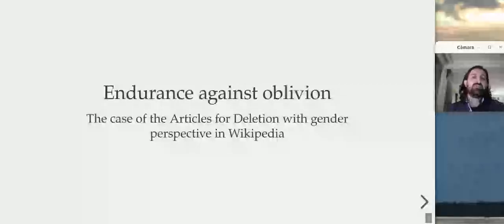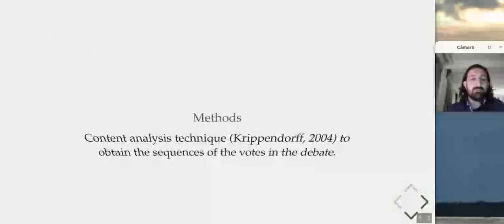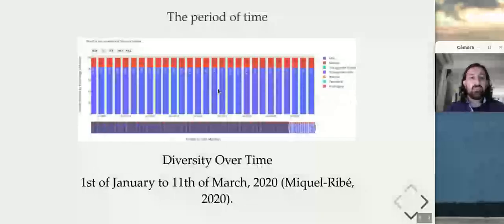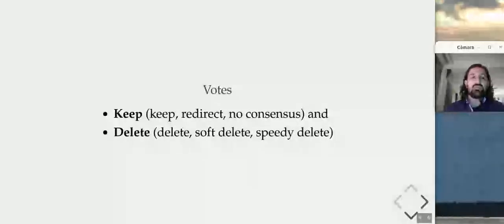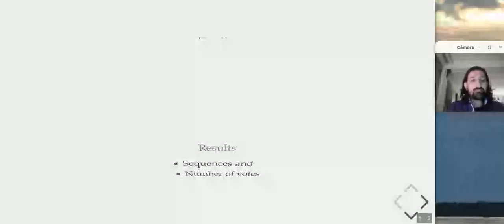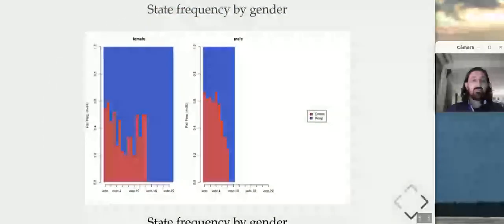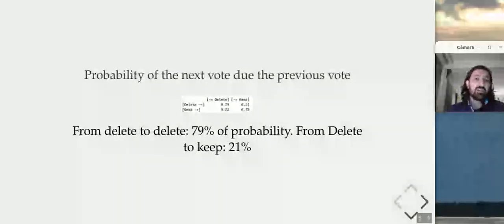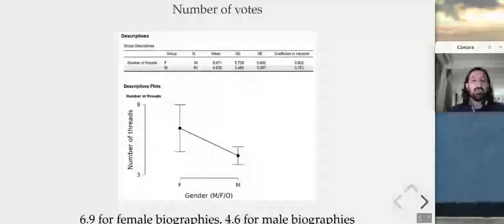Session 3: Endurance against oblivion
Presentation from the Research track during Wiki Workshop 2023. See here for more information on authors and their papers